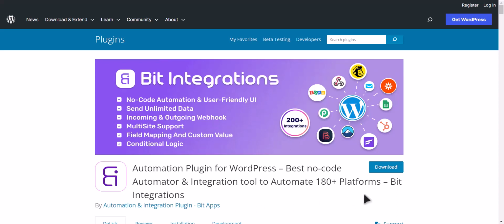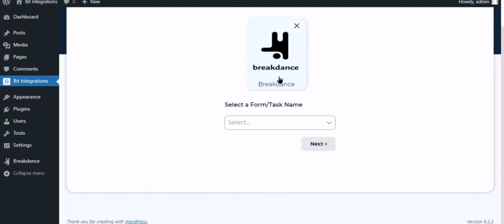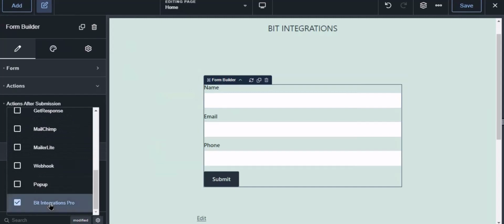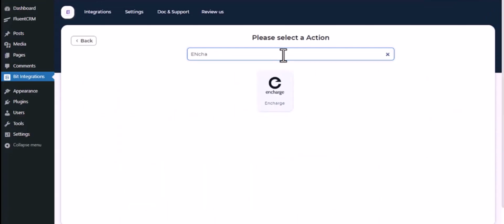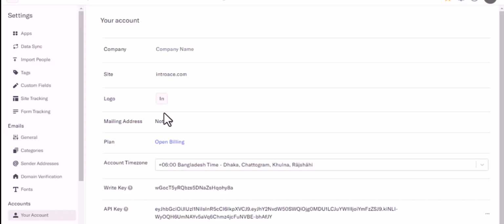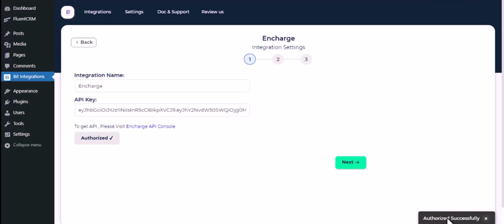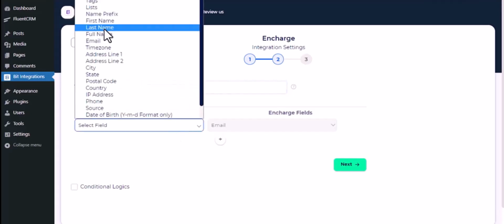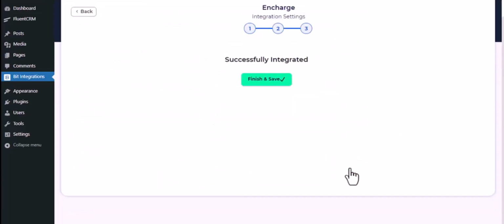Integrating Breakdance Form with Encharge | Step-by-Step Tutorial | Bit Integrations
Welcome to our latest tutorial where we unveil the seamless integration of Breakdance Form with Encharge, the dynamic email marketing platform, powered by the Bit Integrations WordPress plugin.

Join us as we guide you through the step-by-step process of connecting Breakdance Form and Encharge using Bit Integrations. Learn how to effortlessly synchronize your form submissions with your Encharge email marketing campaigns, enhancing your marketing efforts like never before.

Key Highlights of the Tutorial:
✅ In-depth walkthrough of integrating Breakdance Form with Encharge using Bit Integrations.
✅ Explore the benefits of harnessing the combined potential of Breakdance Form and Encharge to supercharge your email marketing strategy.

Whether you're a marketer, business owner, or email enthusiast, this integration opens up endless possibilities for optimizing your email marketing endeavors. Don't miss our comprehensive tutorial on integrating Breakdance Form with Encharge using Bit Integrations.

📹 Ready to amplify your email marketing strategy? Watch our tutorial on integrating Breakdance Form with Encharge using Bit Integrations, and revolutionize your email campaigns today. 🚀